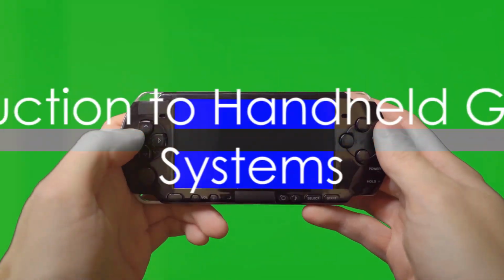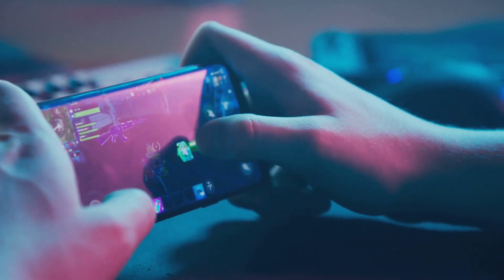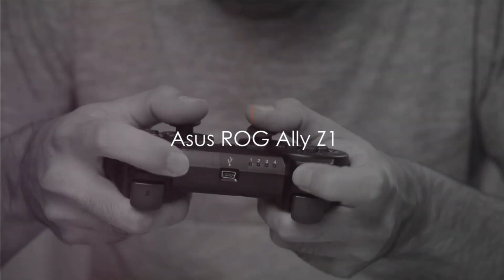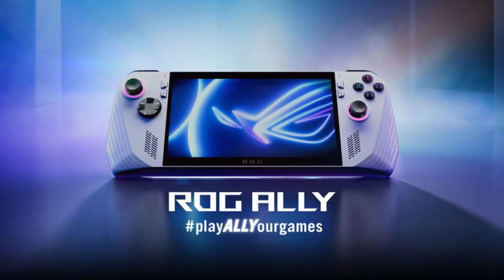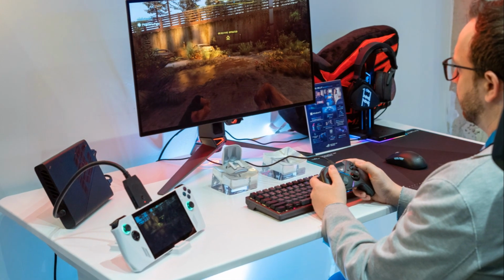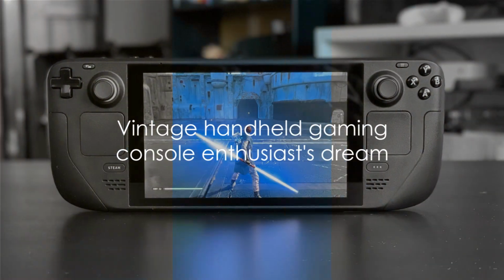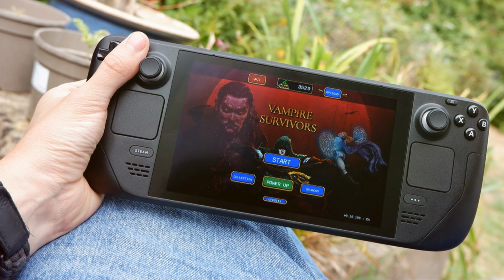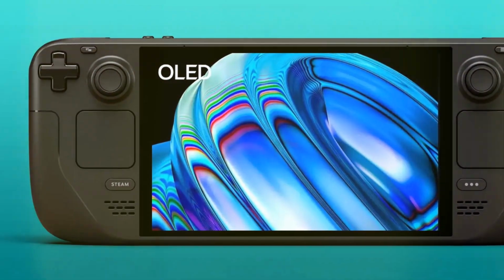🎮TOP 5 Best Handheld Console [2024]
TOP 5 Best Handheld Console | Miyoo mini plus | best handheld console 2024 | best handheld game console

Asus ROG Ally Z1 ,Valve Steam Deck, Asus ROG Ally, Valve Steam Deck OLED,Lenovo Legion Go